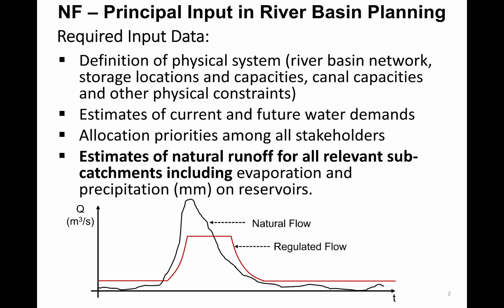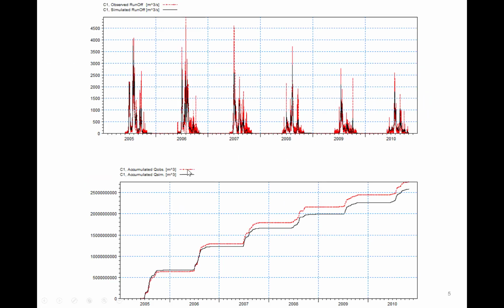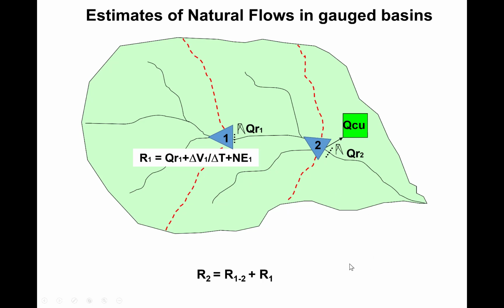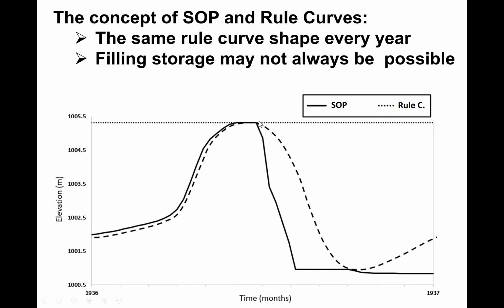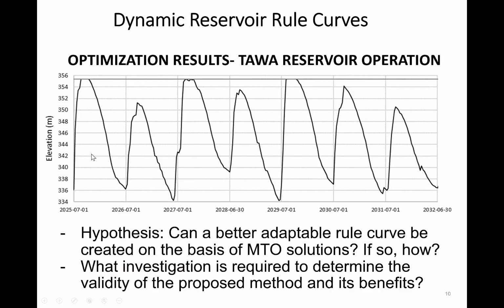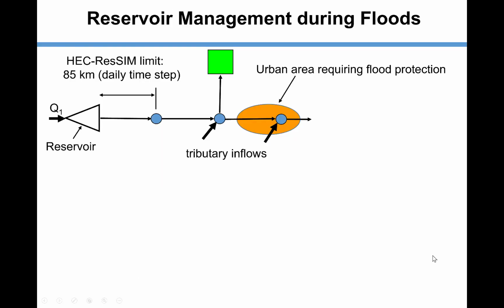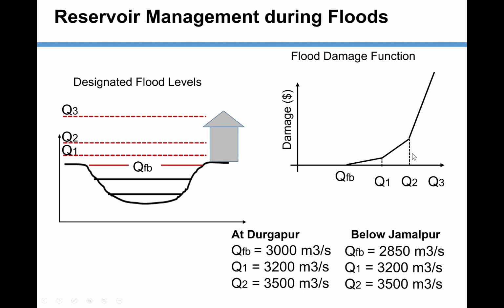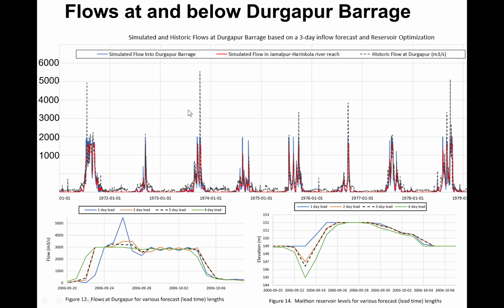Conference Vienna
Conference of Danubian Countries, Vienna, Aug 2023